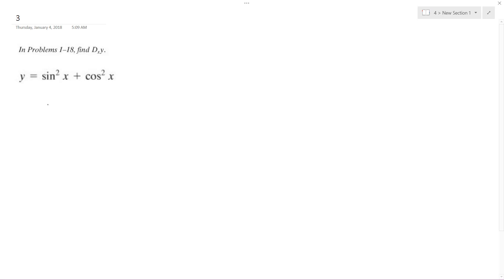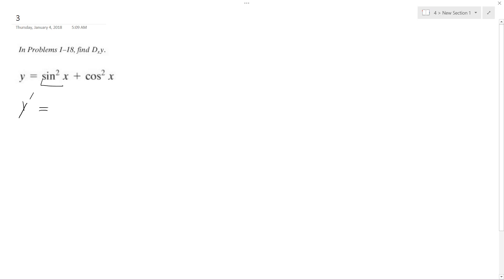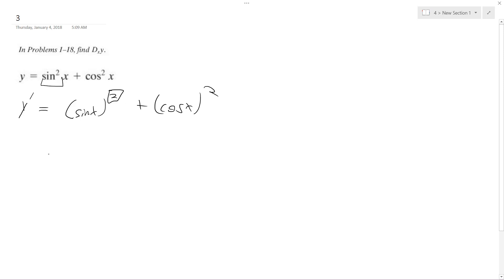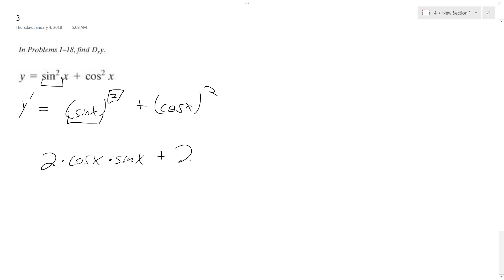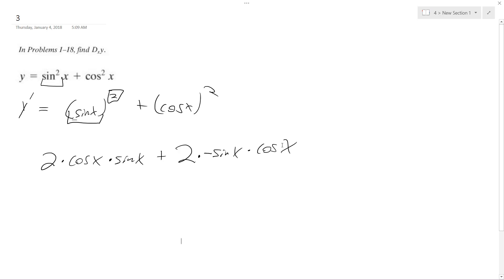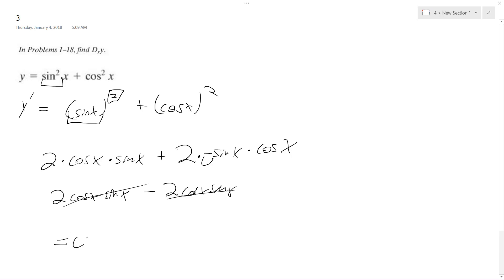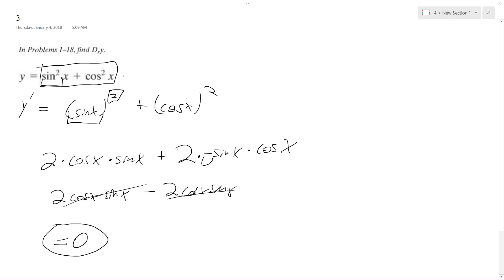derivative Find Dxy of y = sin^2(x) + cos^2(x)